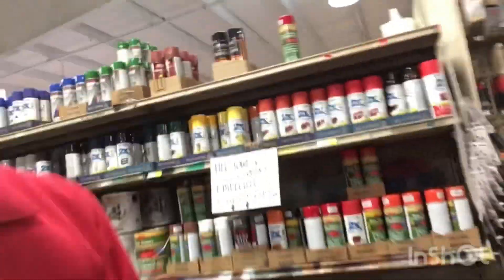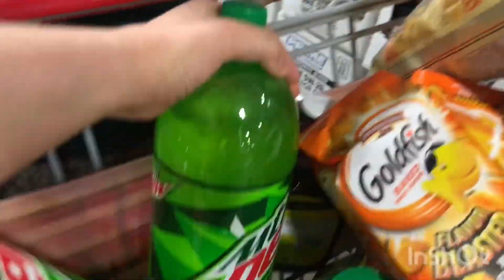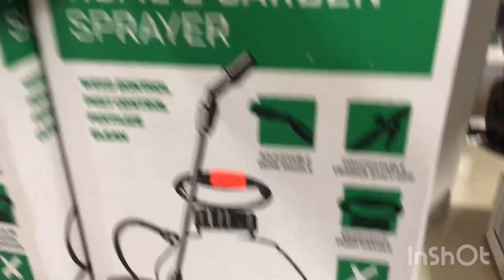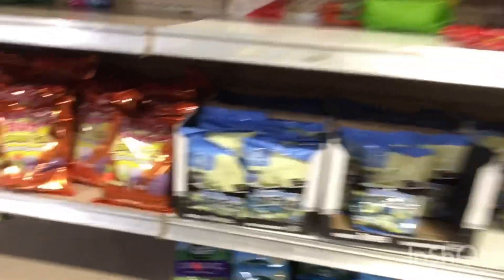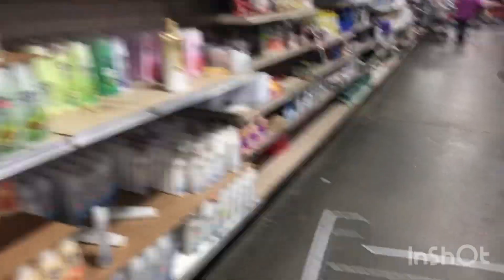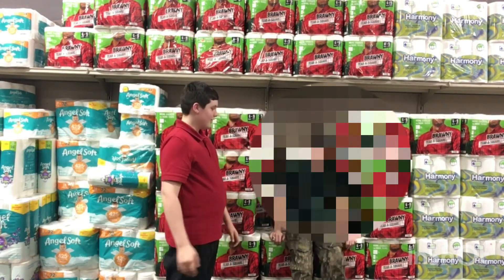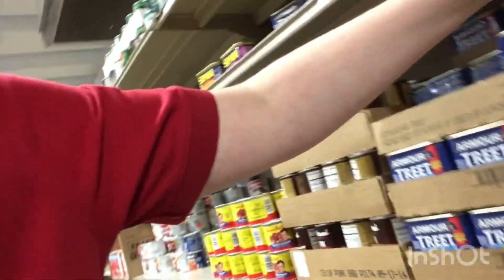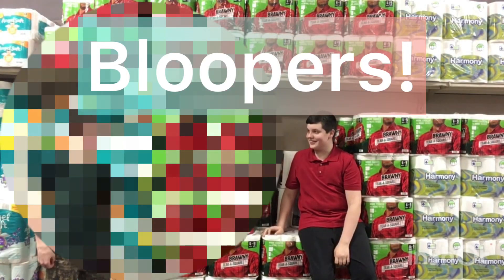Food hunting with the goose show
Today we are food hunting with the goose himself